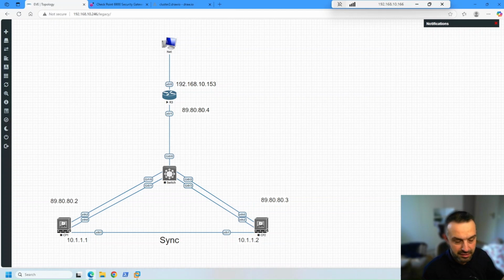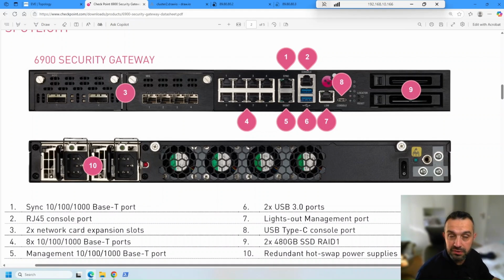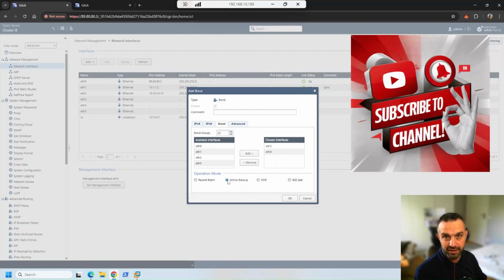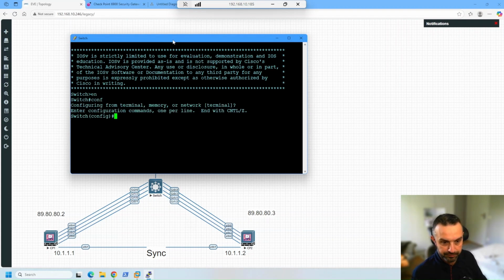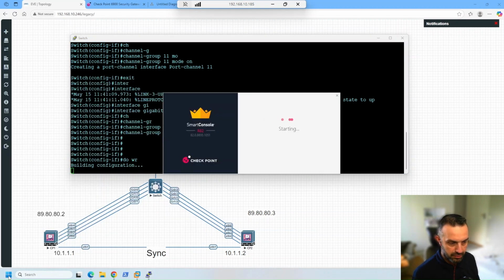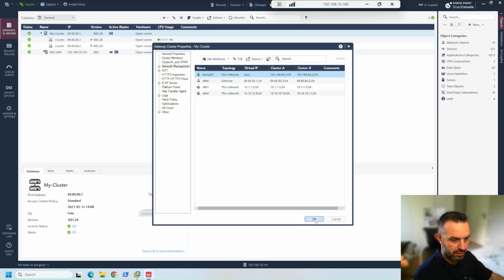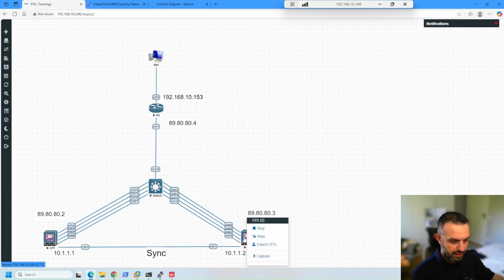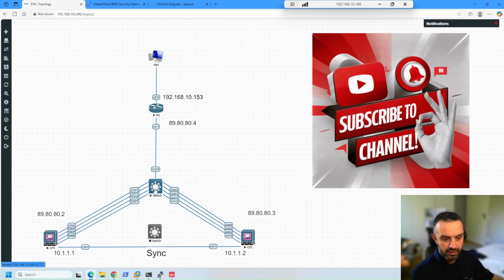1Gbps Sync Port Not Enough? Here’s What to Do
Welcome back to our Check Point ClusterXL series! In this video, we dive deep into the supported topologies for the synchronization network — a critical part of any robust Check Point cluster setup.

🔍 What you'll learn in this video:

Why a single 1Gbps sync port might not be enough

The impact of high traffic, large state tables, and frequent state changes

Why bonding two physical interfaces for sync is a best practice

Recommended bond operation mode for sync (Active-Backup)

How to configure Cisco switch ports with EtherChannel mode "on" for sync bonding

🧠 Whether you're building a new cluster or fine-tuning an existing one, understanding these sync network design choices can greatly improve reliability, performance, and future scalability.